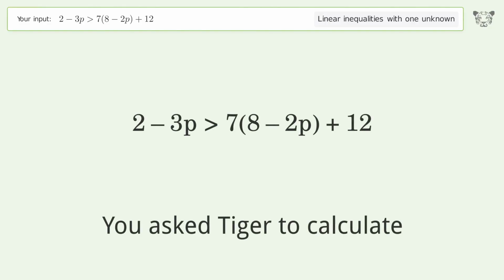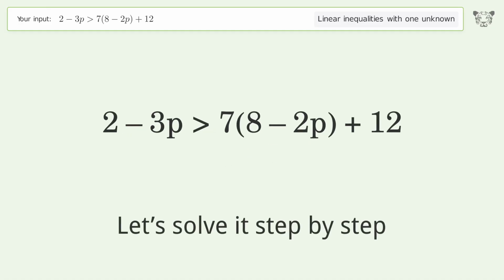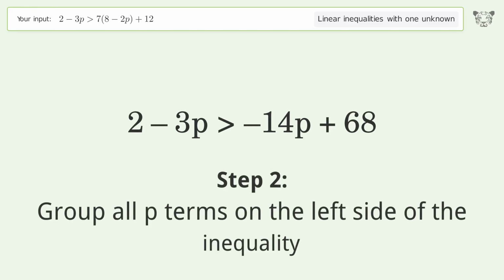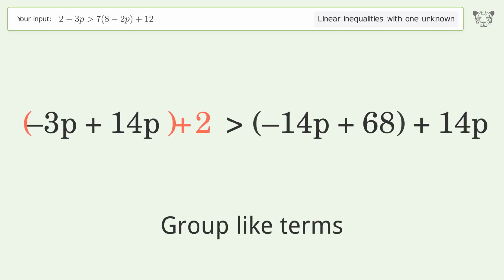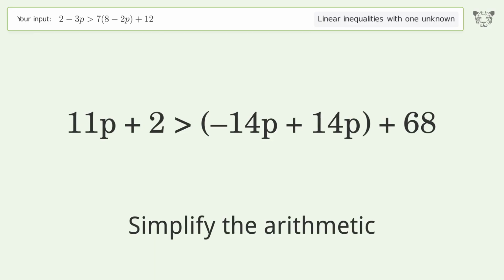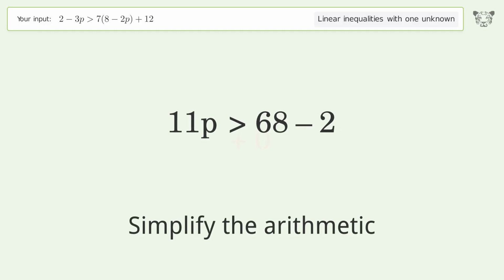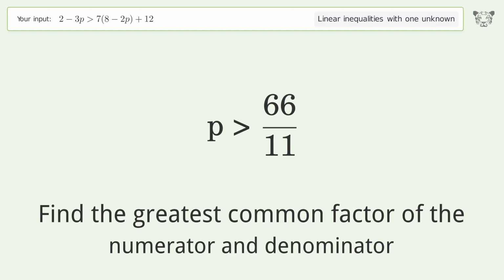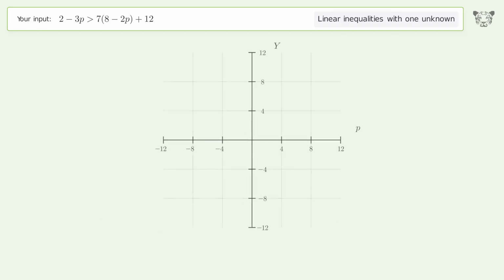2-3p greater than 7(8-2p)+12 - Solve linear inequalities with one unknown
Solve 2-3p greater than 7(8-2p)+12: Tiger Algebra shows you how to solve linear inequality 2-3p greater than 7(8-2p)+12, with clear, step-by-step explanations.